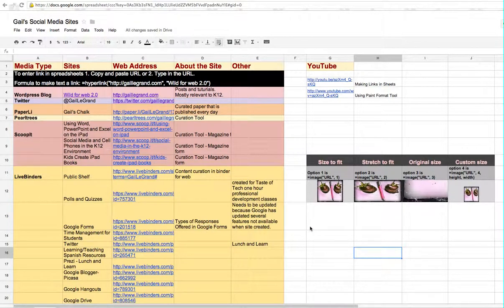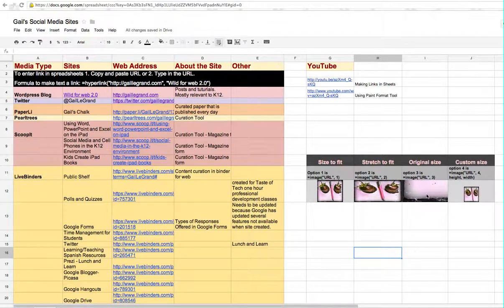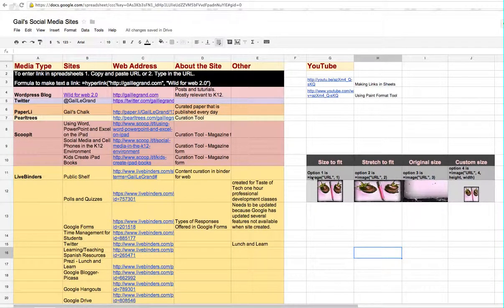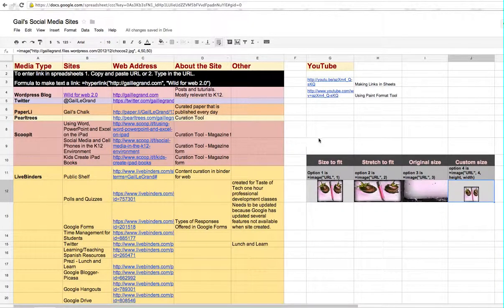Insert publicly accessible image into Google sheets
Google gives you four options for changing the way a publicly accessible image looks inside a Google spreadsheet using formulas